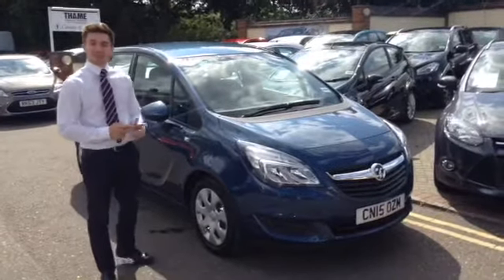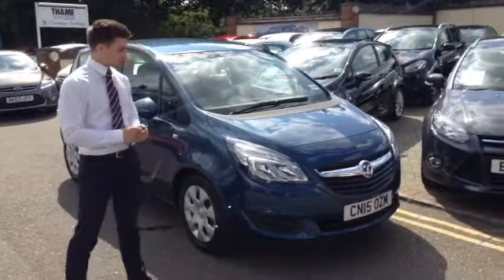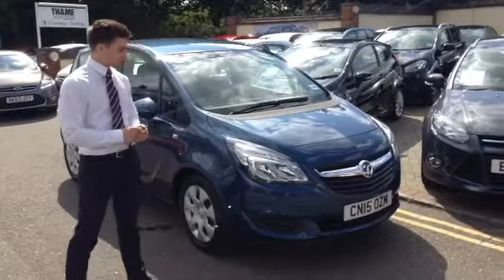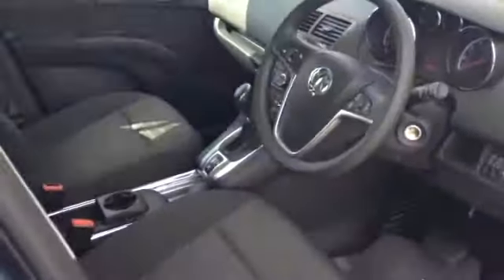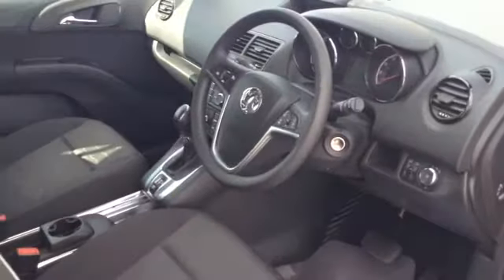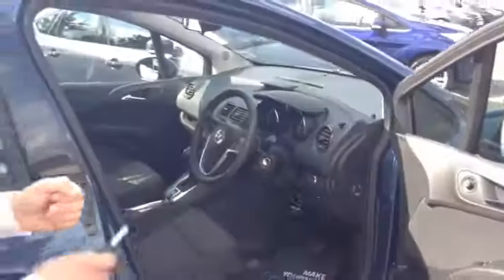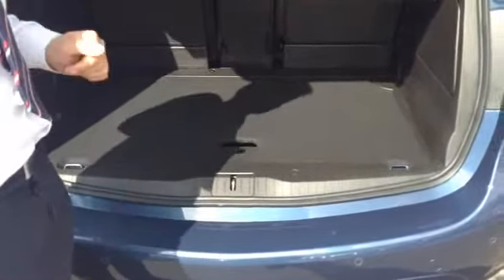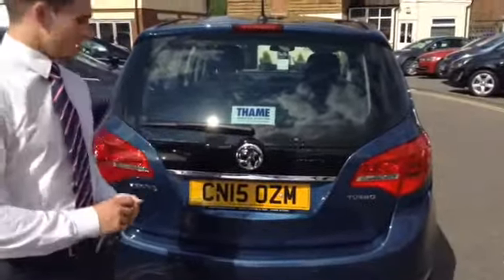2015/15 Vauxhall Meriva 1.4T automatic Exclusiv for sale at Thame Service Station